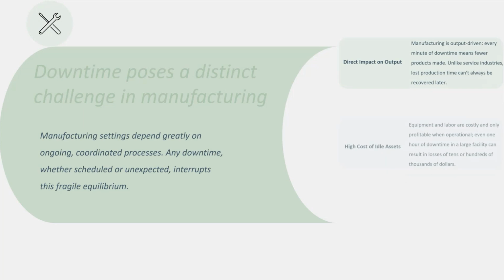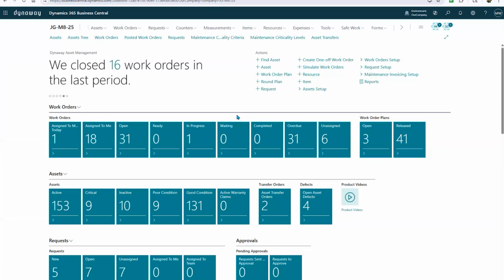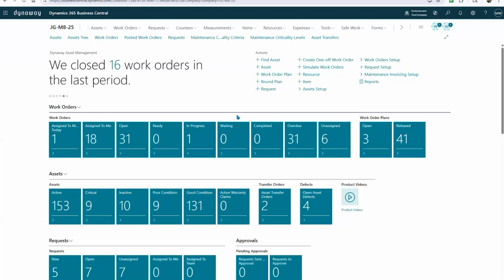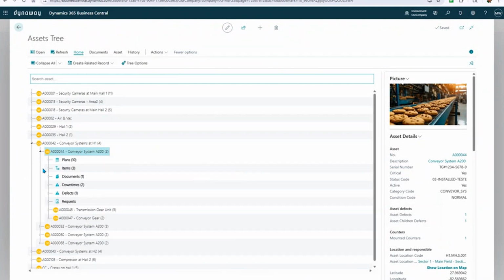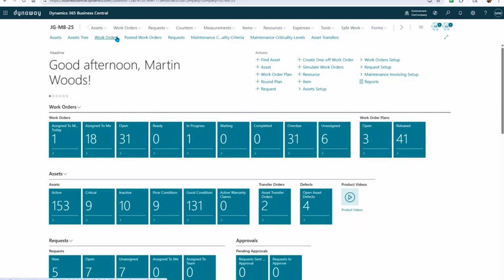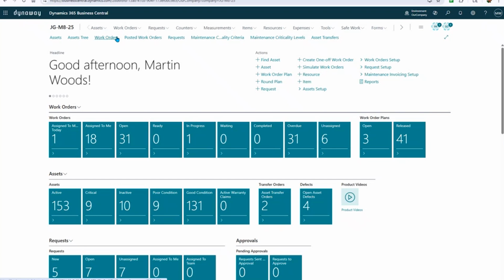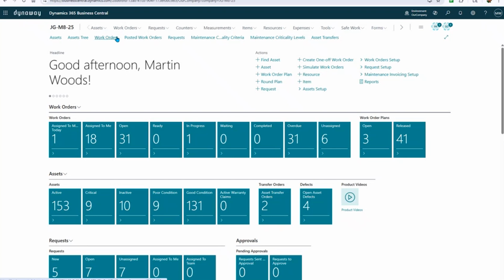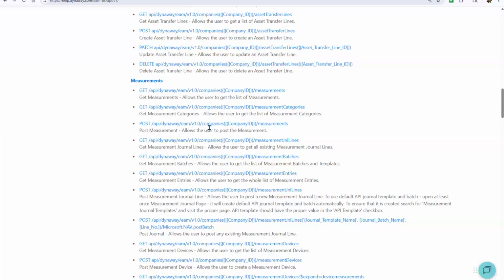Dynaway | How Dynaway EAM BC Optimizes Maintenance for Manufacturers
Join us for an exclusive webinar to see how Dynaway EAM integrates seamlessly with Business Central to streamline asset maintenance, reduce unplanned downtime, and cut work order costs by up to 75%.